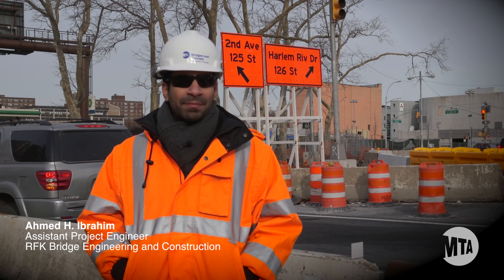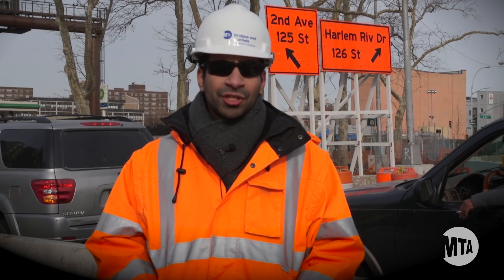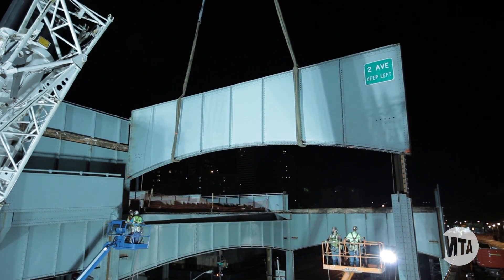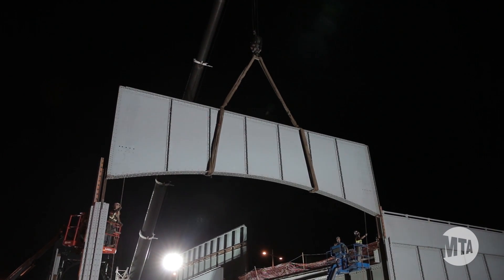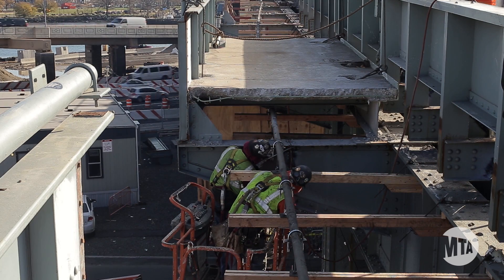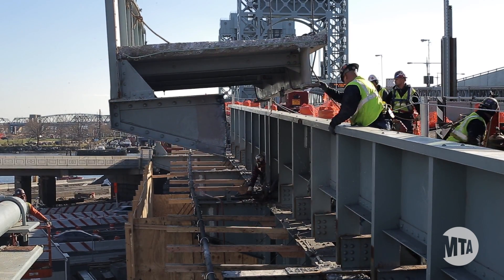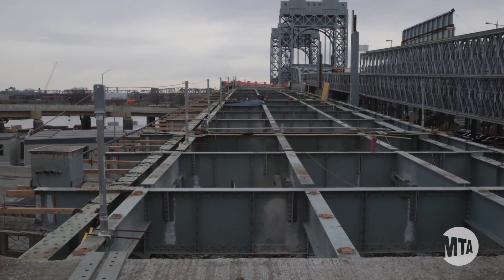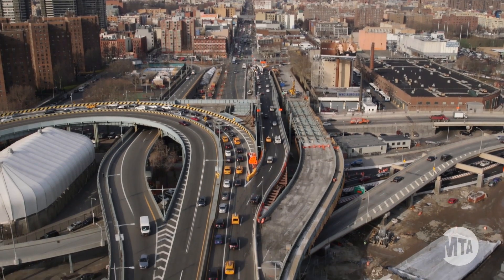RFK Bridge Ramps: Contract RK23A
The Manhattan approach ramps to the Robert F. Kennedy Bridge are being rebuilt as part of a $69 million rehabilitation project.